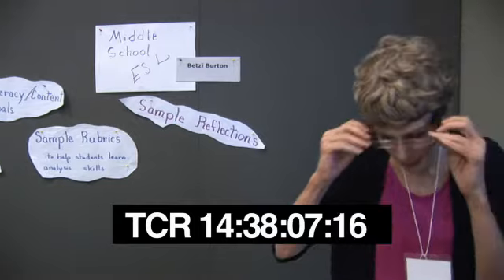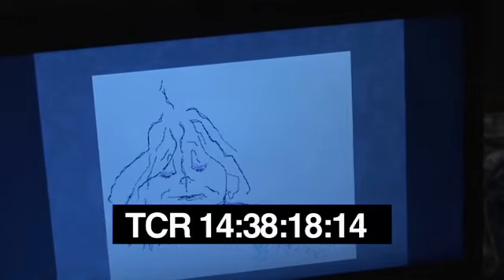LinguaFolio in Middle School English as a Second Language (ESL)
Betsy Burton, ESL Teacher in North Carolina, shares about using LinguaFolio with students.